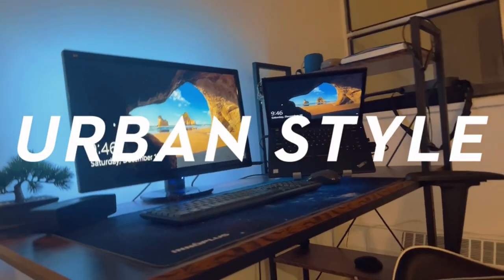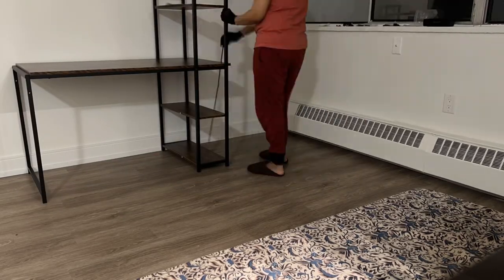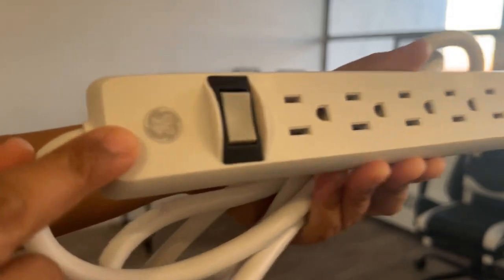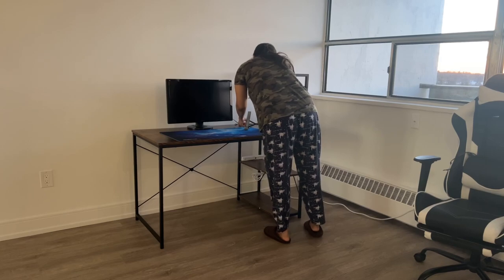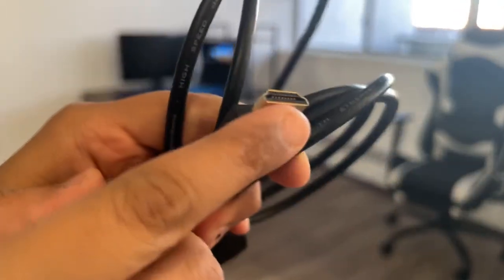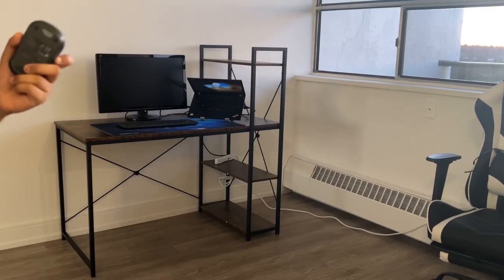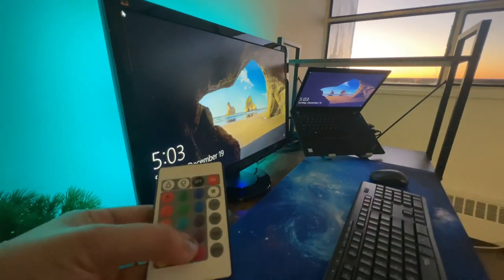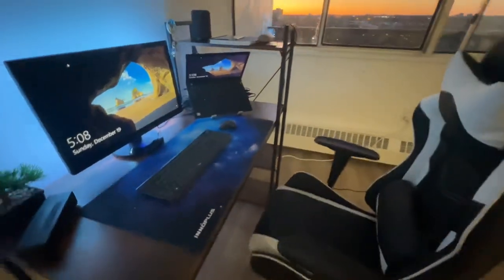Minimal Desk Setup 2021 || Amazon must have Office Edition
In this very video, we will be having a small tour of my minimalist desk setup which is cozy and aesthetic at the same time.I have shared the tech essentials which will help increase the productivity and the work quality with minimal products.

Also what video you would like me to create next.

Items shown in the video:

DESK-
Brand: FDW
4.8 out of 5 stars  27 Reviews
Computer Desk with Shelves 47.2 Inc

Link-
Computer Desk with Shelves 47.2 Inch, Modern Home Office Desk with Adjustable Bookshelf Corner Desk for Study and Work, Vintage

BestOffice Ergonomic Office Chair-
BestOffice Gaming Chair with Footrest, Ergonomic Office Chair, Adjustable Swivel Leather Desk Chair, Reclining High Back Computer Chair with Lumbar Support and Headrest, Racing Style Video Gamer Chair

Keyboard and Mouse combo-
Logitech MK295 Wireless Mouse & Keyboard Combo with SilentTouch Technology, Full Numpad, Advanced Optical Tracking, Lag-Free Wireless, 90% Less Noise - Graphite

Mouse and keyboard pad-
Gaming Mouse Pad, Large Mouse Pad XL, Mouse Pads for Computers 31.5×15.75In, Large Extended Gaming Keyboard Mouse Pads, Big Desk Mouse Mat Designed for Gaming Surface/Office, Durable Stitched Edges

Laptop Stand-
Laptop Stand for Desk, TEUMI Aluminum 9-Levels Adjustable Portable Computer Stand Laptop Cooling Pad, Ventilated Laptop Riser Compatible with MacBook Pro Air, Notebook, Lenovo, Dell, 10-15.6” Device

GE extension-
GE 6-Outlet Power Strip, 12 Ft Extension Cord, Flat Plug, Grounded, Integrated Circuit Breaker, 3-Prong, Wall Mount, UL Listed, White, 45195

Backlight Strip-
SHOPLED TV LED Backlight Strip, 9.8ft USB Powered RGB LED Strip Lights for 40-60 inch TV, 16 Million Colors, LED Light Strip for TV, PC, Monitor Gaming Room

HDMI cable-
AmazonBasics High-Speed 4K HDMI Cable, 6 Feet, 1-Pack

Love and Cheers!!

Music Used- Pran by Ritviz